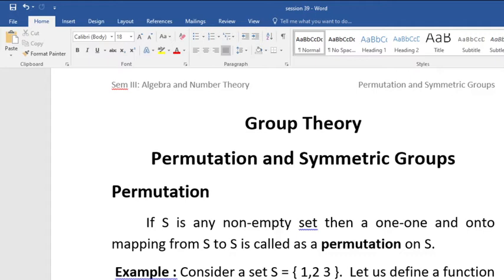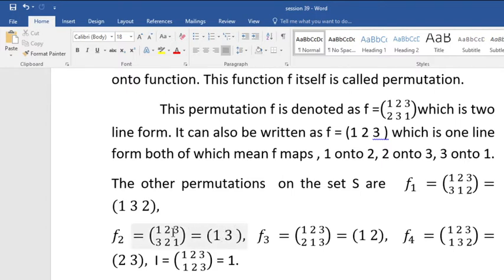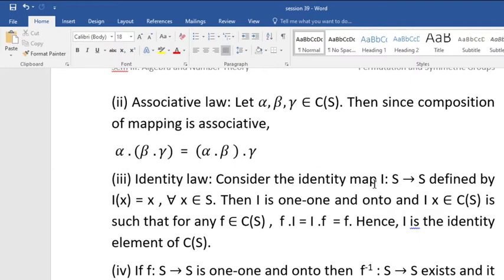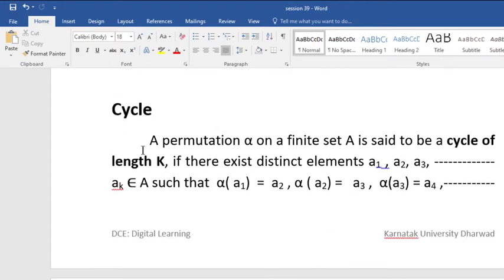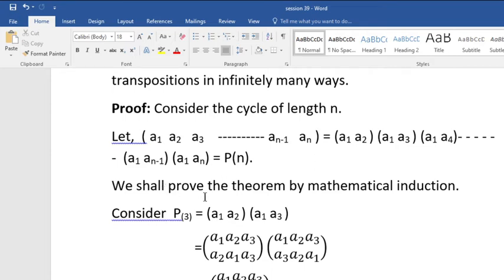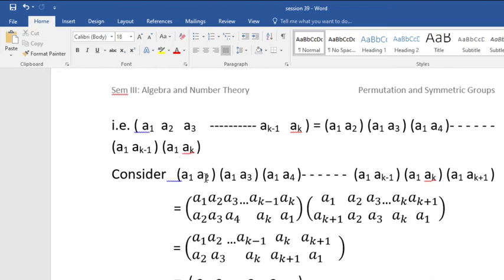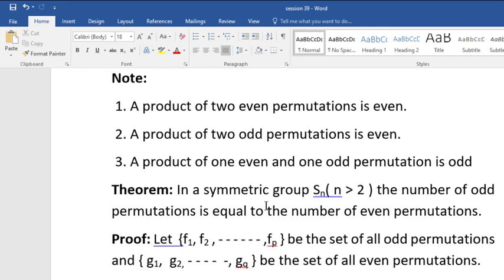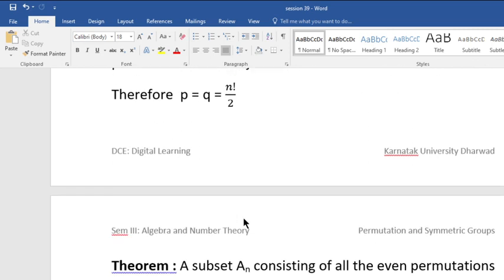Permutaton And symmetric Groups